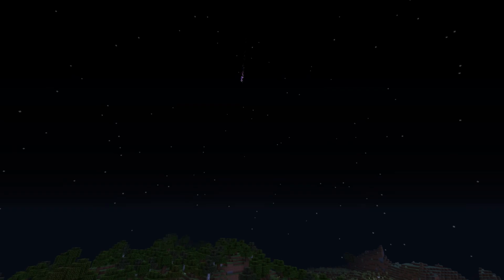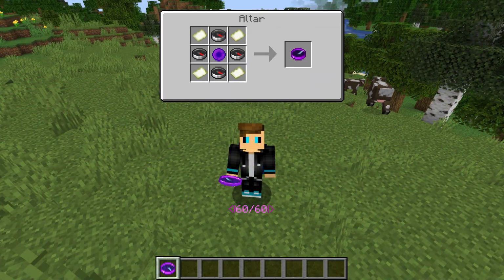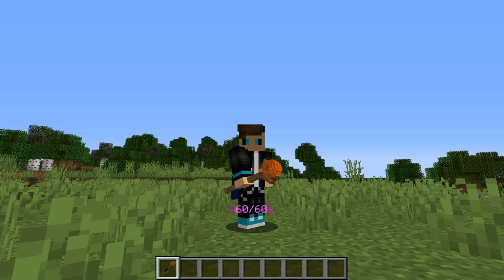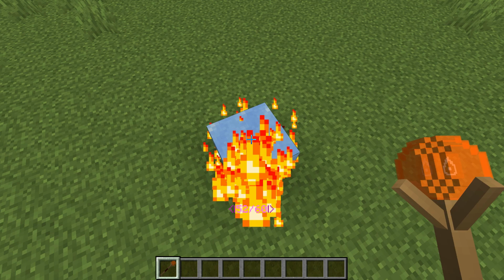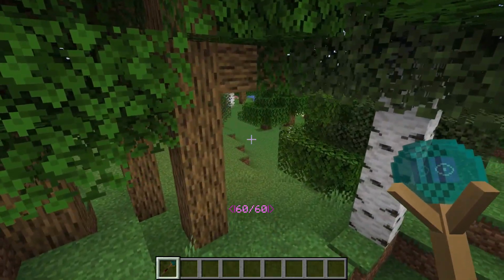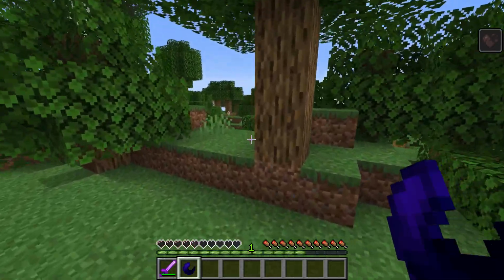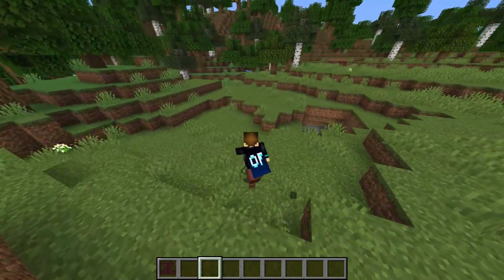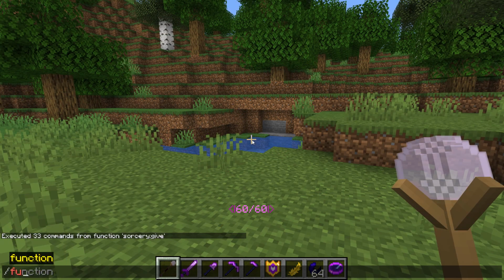I added MAGIC to Minecraft | The Sorcery Datapack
Minecraft always refused to add RPG stuff like magic. This is why I decided to add it by myself.

Music used in this video:
Jo Blankenburg - Illumielle
DS Productions - Sad Emotional Piano Music

-- Content --
0:00 - Intro
1:02 - Getting started
2:47 - Netherpearl and Magic Compass
3:35 - Mana stats
3:54 - Making a Wand
4:26 - Spells
9:37 - Dying in this Datapack
9:54 - Boots of the traveller
10:11 - Manatools
11:18 - The Magic Shield
11:34 - Special functions and ending